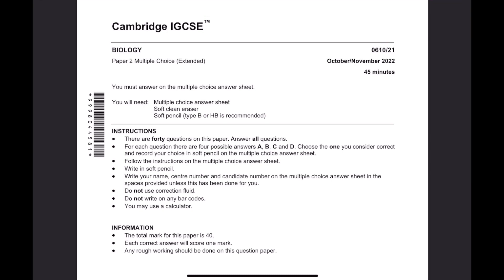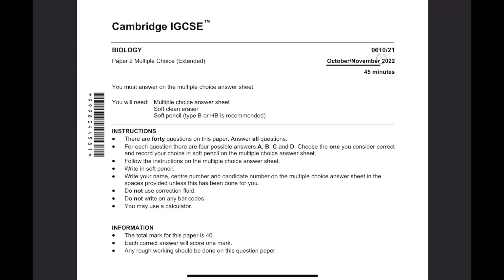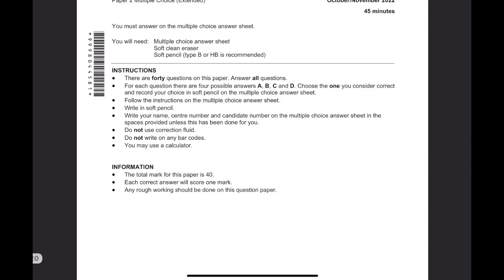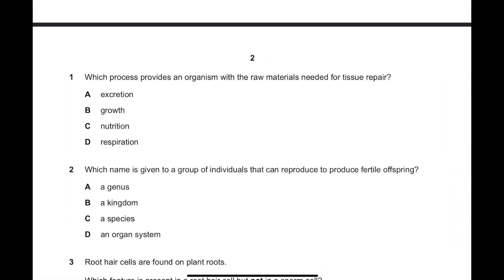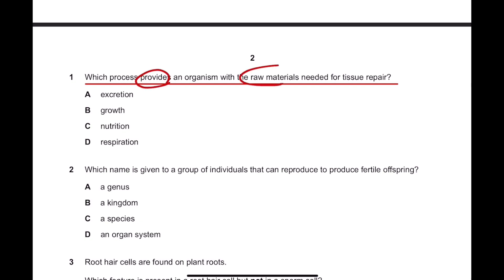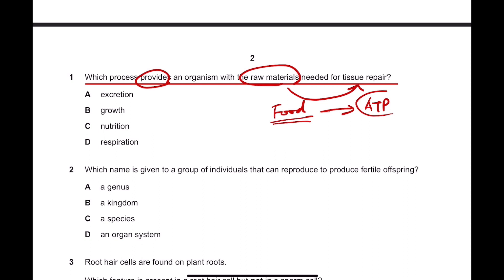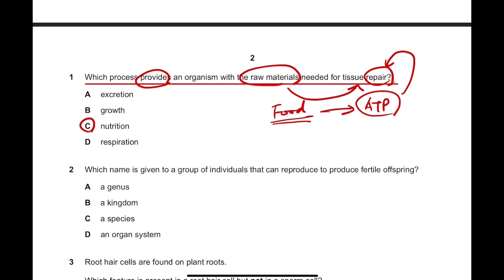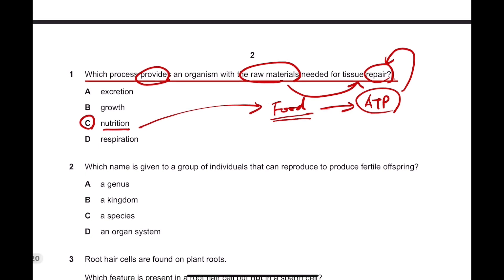Q01 Which process provides an organism with the raw materials needed for tissue repair?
IGCSE Biology Oct/Nov 2022 Paper 2 0610